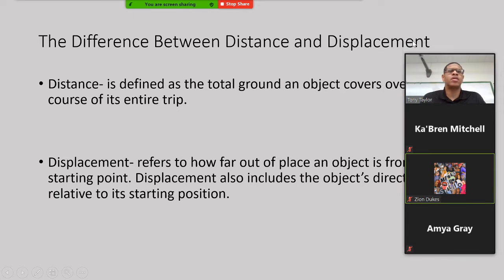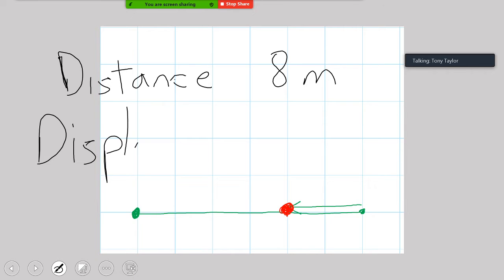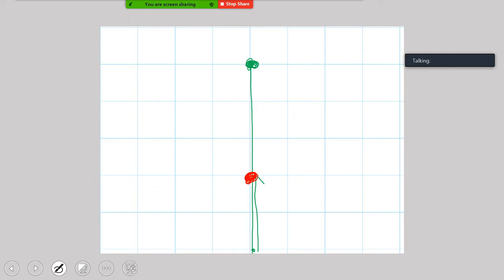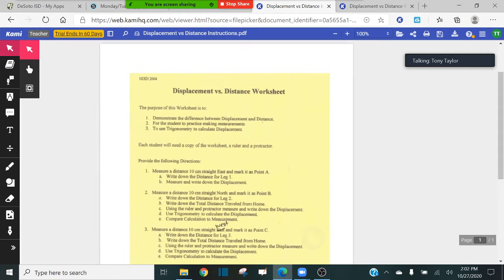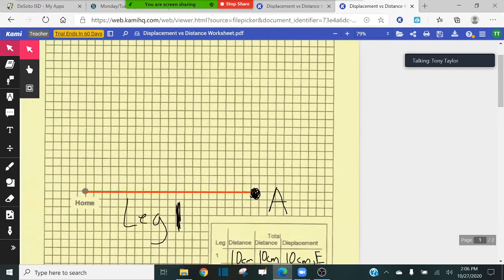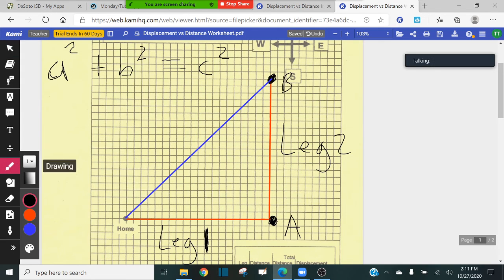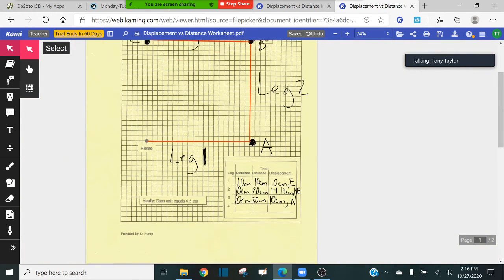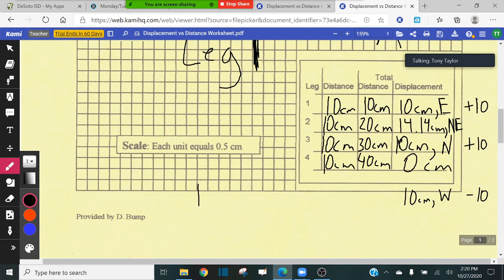AP Physics Class October 26th and October 27th, 2020